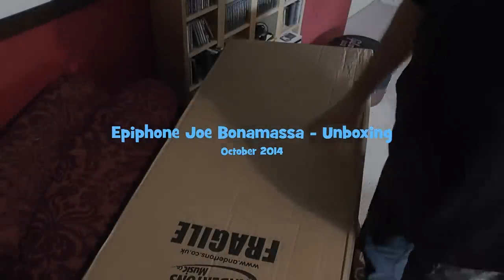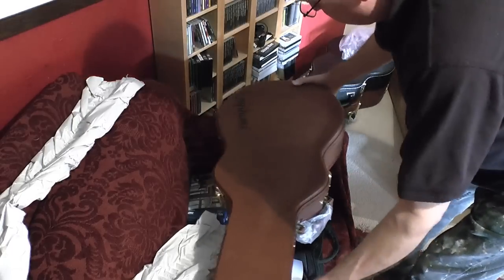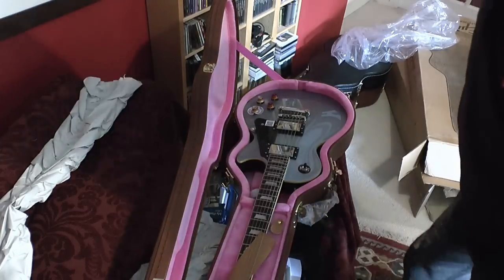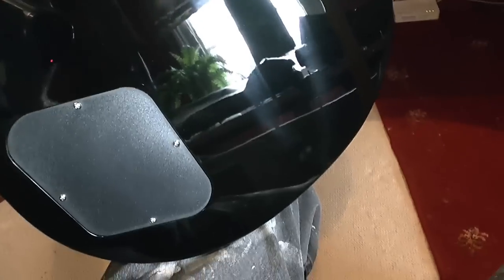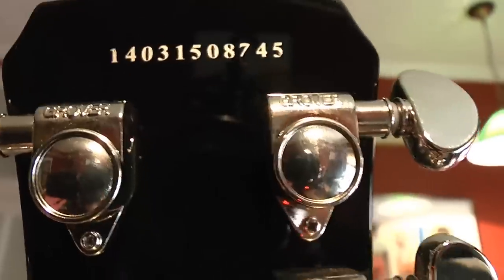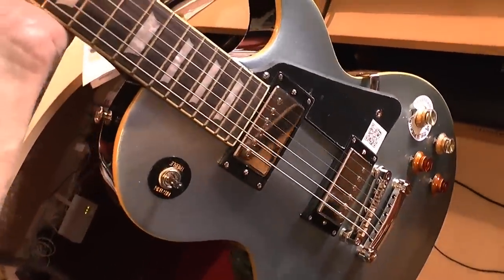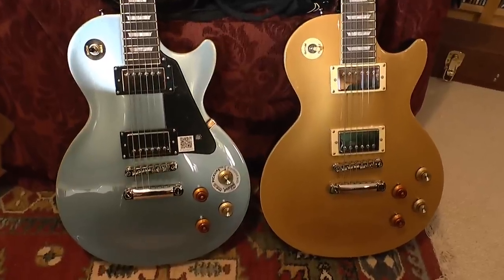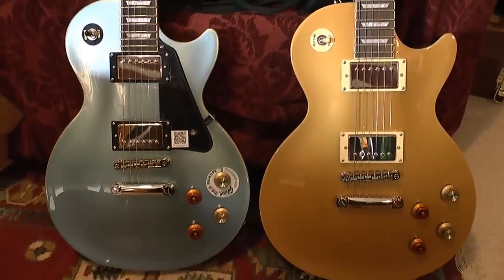Epiphone Joe Bonamassa Pelham Blue - Unboxing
Switch to HD1080 for best results!

My Epiphone Joe Bonamassa Pelham Blue Les Paul arrived today, five months after ordering. It seems this will be a popular model.  After my guitar tech has set it up properly I'll follow this video with a demo of the sounds.